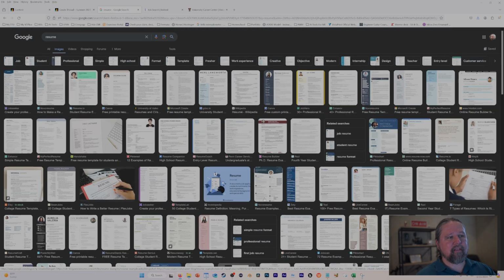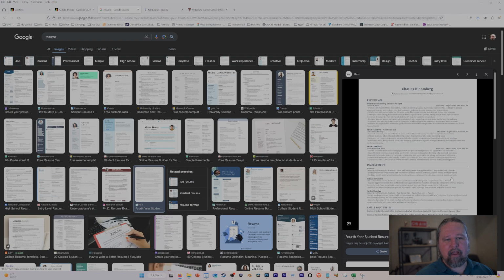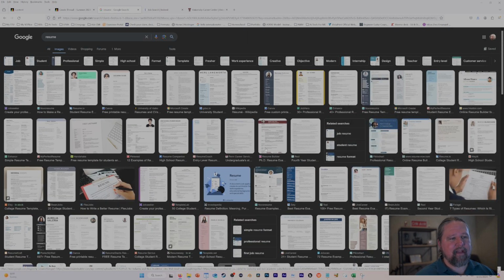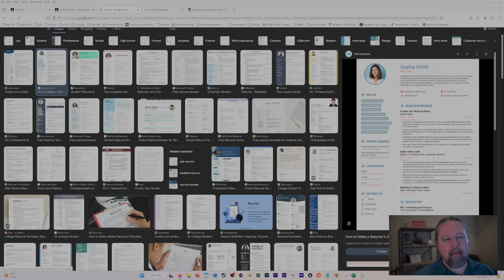Portfolio Development - Submissions: My Resume